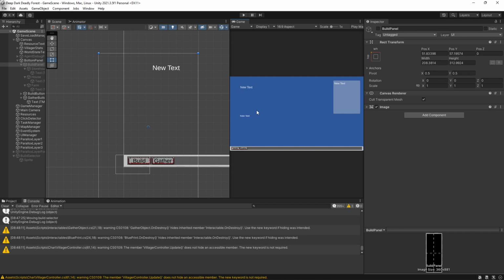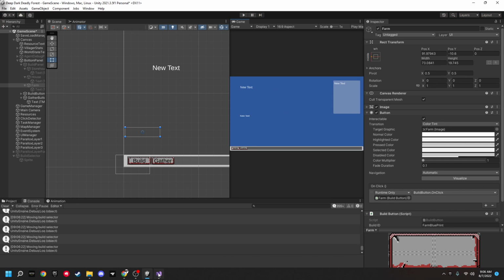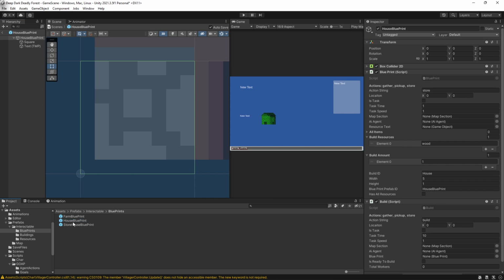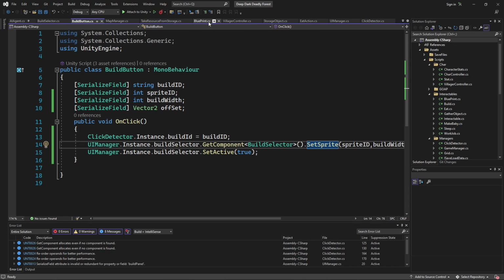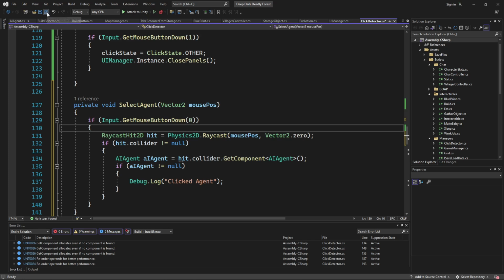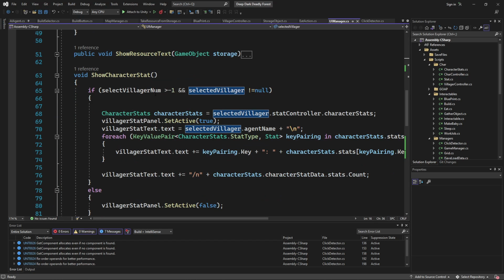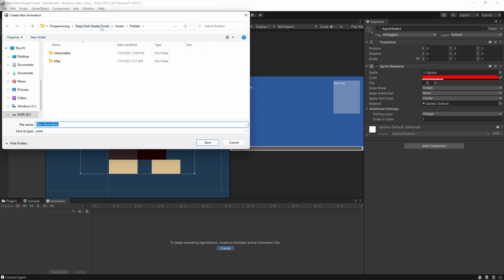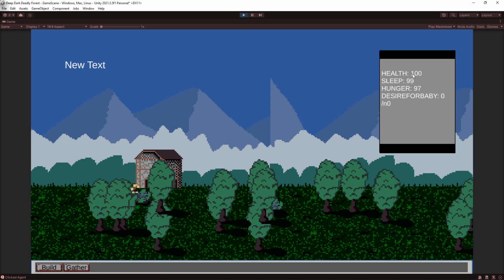Unity Coding in C#- Village Simulator #61- UI Part 2